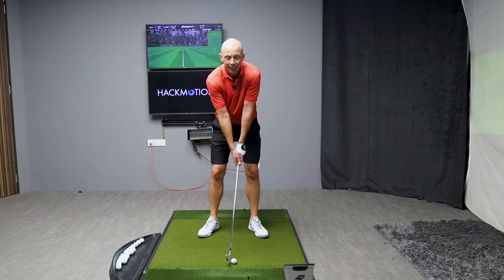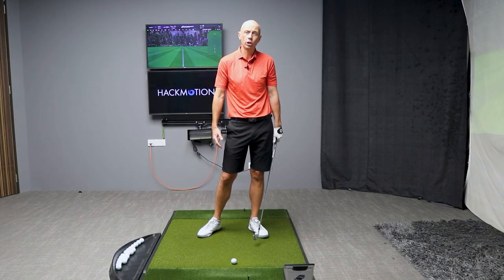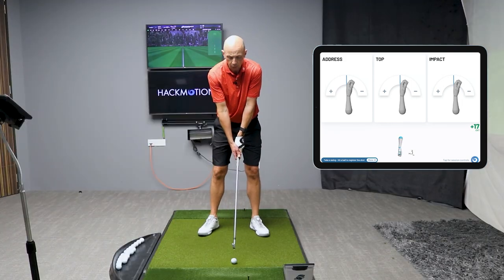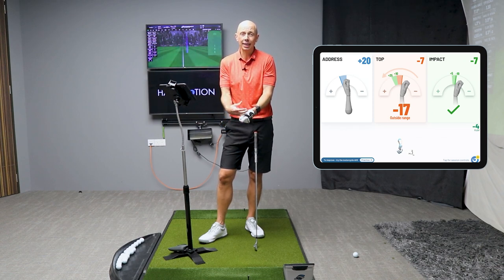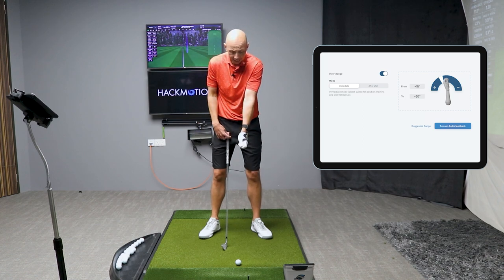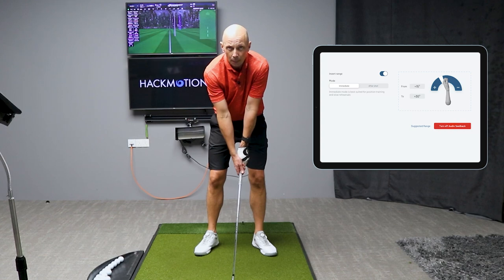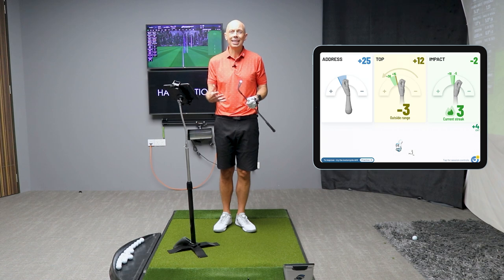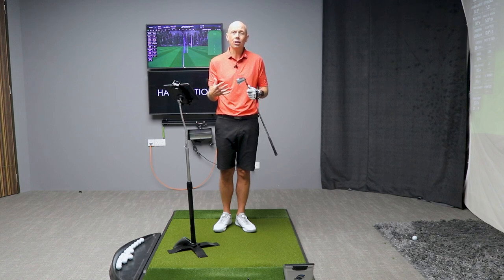What Causes a Hook and How to Fix It with HackMotion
Struggling with a hook in your golf game? Coach Rob Cheney's video is a must-watch for any golfer looking to fix their hook and straighten their shots. Discover the causes behind your hook and how improving wrist action can make a significant difference.

► What's Inside:

- Understand the root causes of a hook, primarily a closed clubface at impact due to excessive lead wrist flexion.

- Learn how adjusting the wrist angles and reducing some flexion and ulnar deviation can help square the face and produce straighter golf shots.

- Discover why correcting wrist angles is more effective than changing the swing path for fixing a hook.

► Why & How to Fix the Hook in Golf?

Correcting a hook not only straightens your shots but can also lead to longer drives and lower scores. Overcoming a hook indicates you're capable of proper rotation and squaring the clubface—fine-tuning your wrist angle enhances these abilities.

To fix the hook, you must ensure that your grip is correct, your clubface is not overly shut, and that you are properly rotating your lower body through the impact zone.

Rob Cheney emphasizes, “Until you fix the clubface, you’ll never be able to fix the swing path.” You can't address the clubface issue until you've mastered wrist control.

Ready to overcome your hook and improve your game? Watch the video now and start practicing with HackMotion.

For more insights and to discover how HackMotion can transform your golf game,